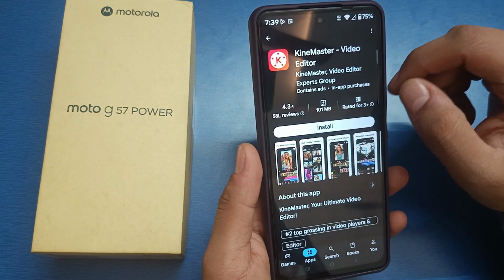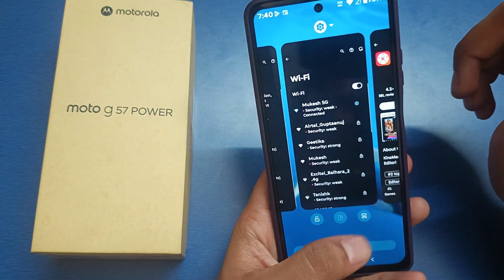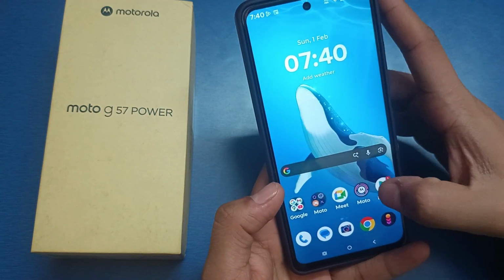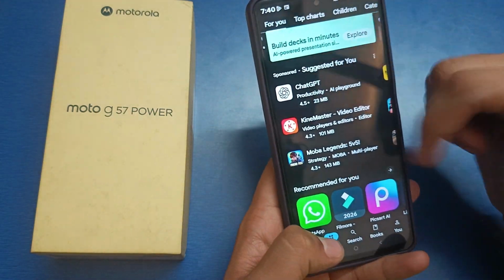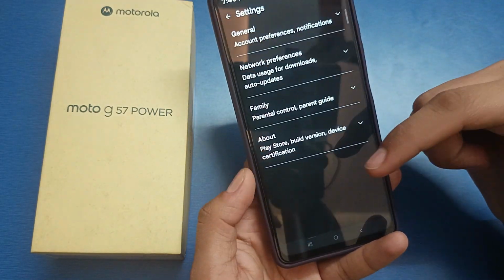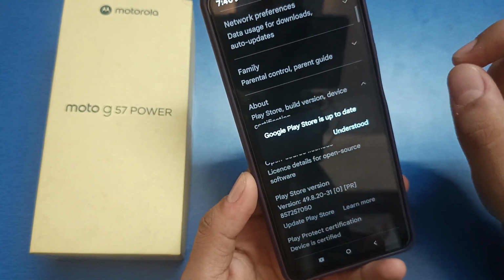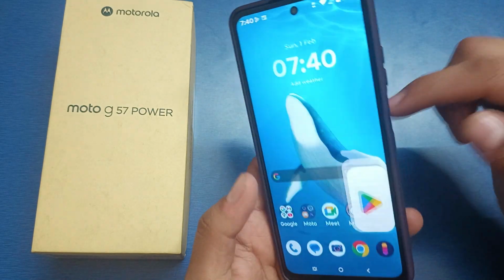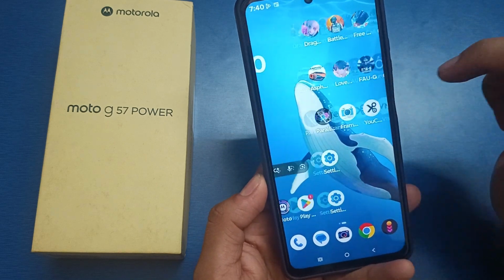Moto G57 Power - How to fix app not installing problem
How can I resolve the issue of not being able to install apps on the Moto G57 Power?